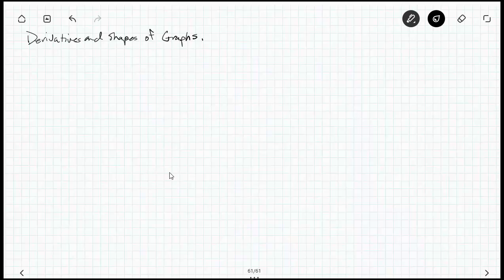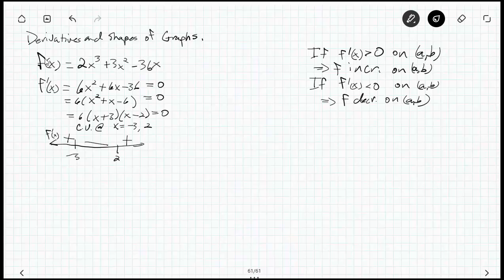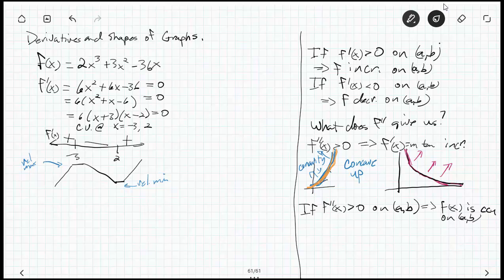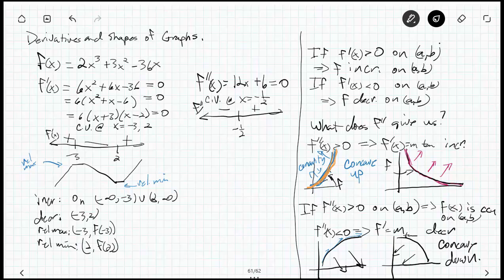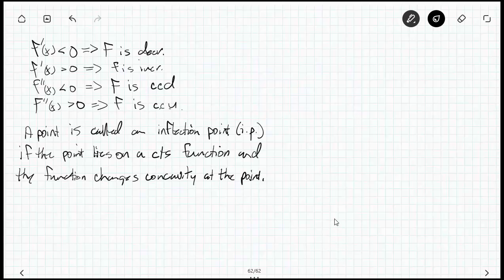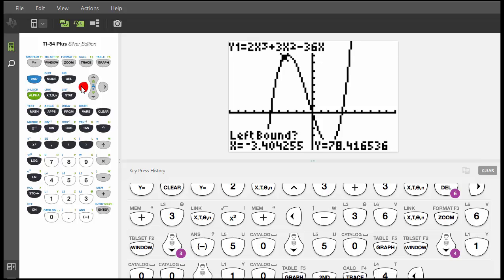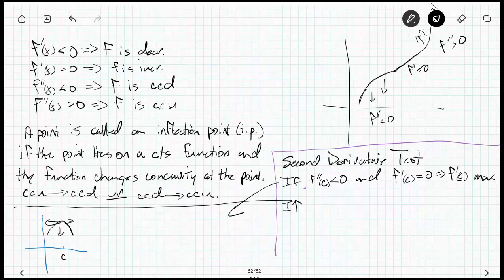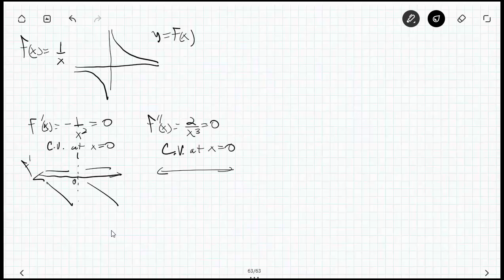Derivatives and Shapes of Graphs (4.3)